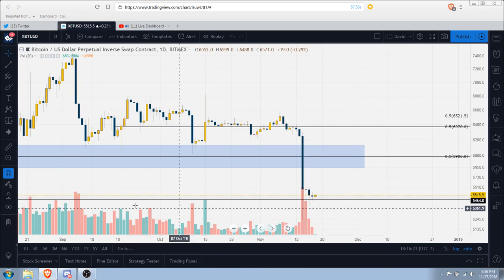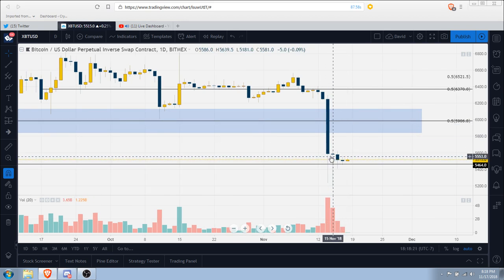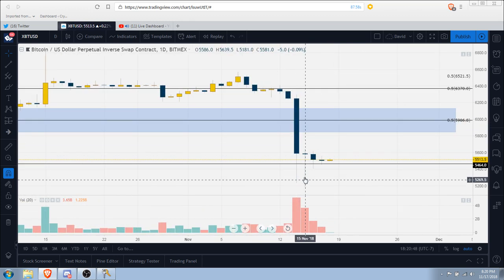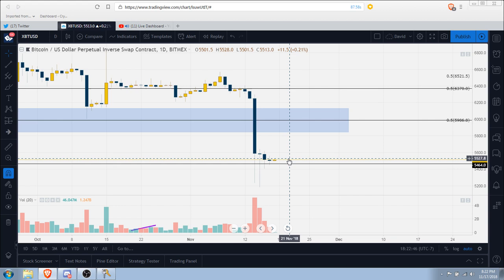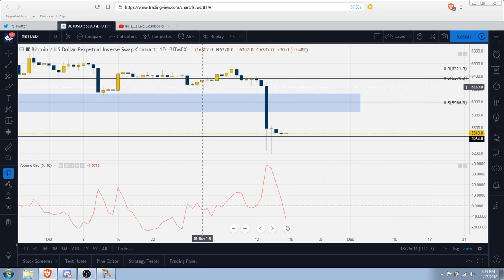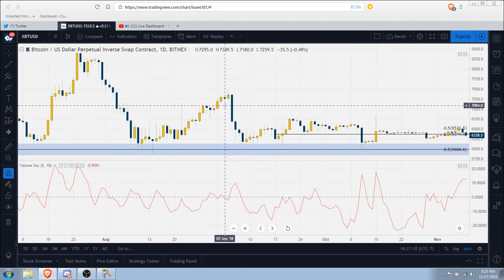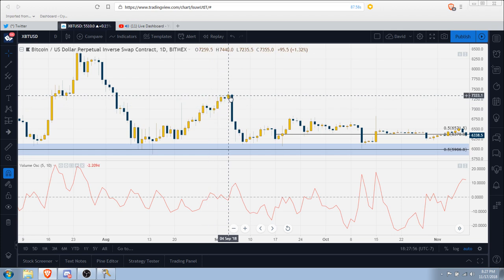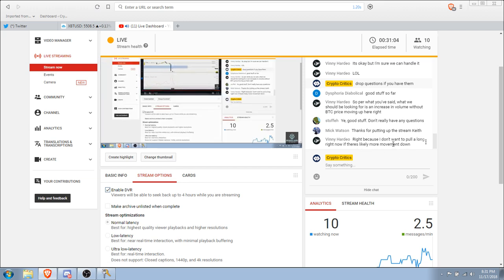Weekly Class: Volume Analysis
Welcome to our weekly private live class on Saturdays! We're trying a new time slot, let us know what you think! Due to extreme market conditions, we are once again opening the stream to everyone! Today's topic: Volume Analysis